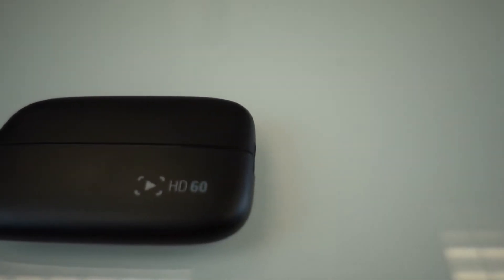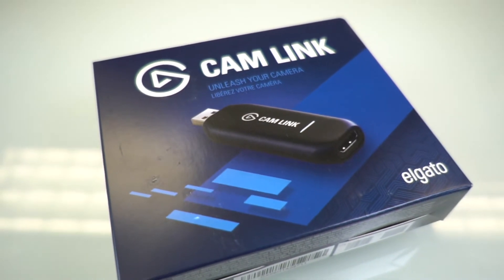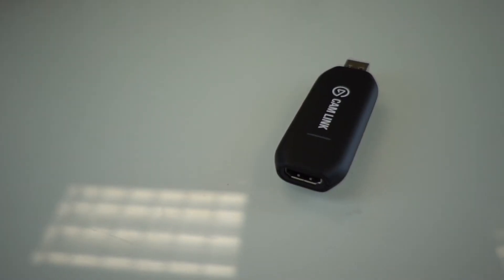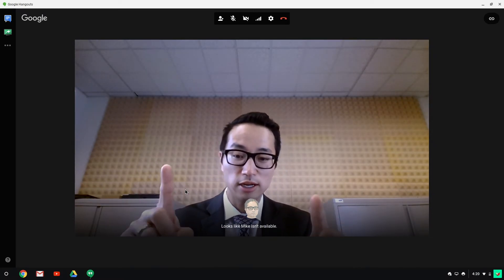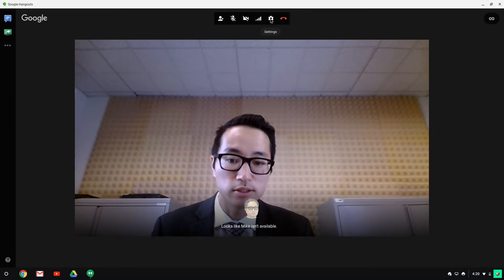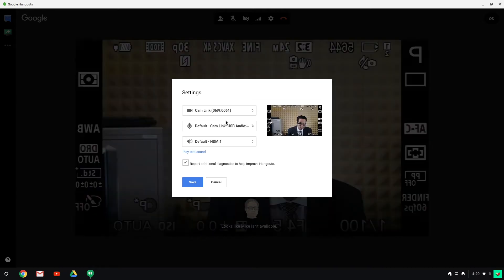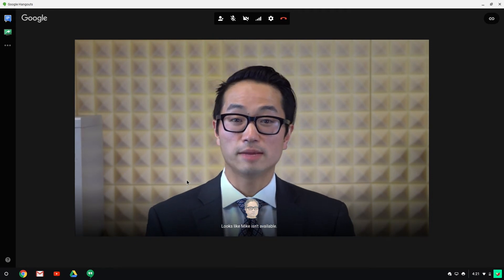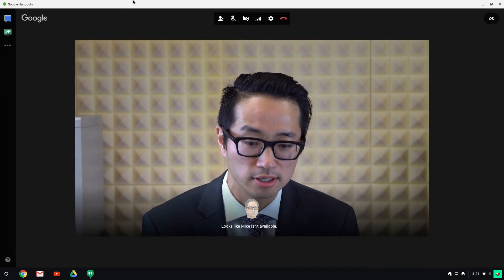USING A CAMERA AS A WEBCAM - LIVESTREAM SETUP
Today, I unbox and set up my sony a6300 as my webcam for my Chromebook. Now, the webcam built in to my Acer Chromebook 15 is actually one of the better ones I've ever seen, but the location leaves much to be desired, and I just want better.

I want better because I am planning on appearing on line in youtube live streams, webinars, web conferencing, and soon some other livestreaming. And I've tried using an El Gato HD Game Capture device, which is what I used to create the chromebook web video screen capture, but this didn't work for webcams in apps like Google Hangouts.

This simple device was able to solve that problem for me and the Sony a6300 was instantly detectable in Hangouts. It's marvelous.

Micro HDMI to HDMI adapter: